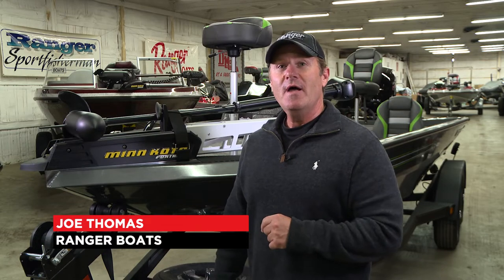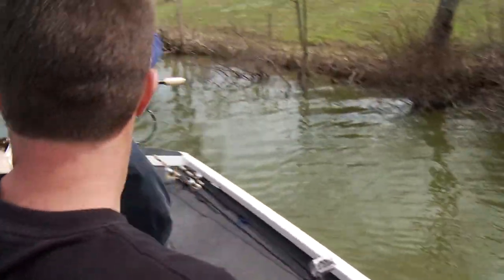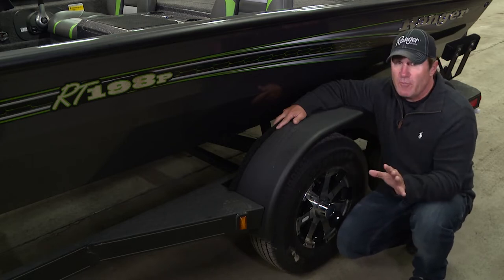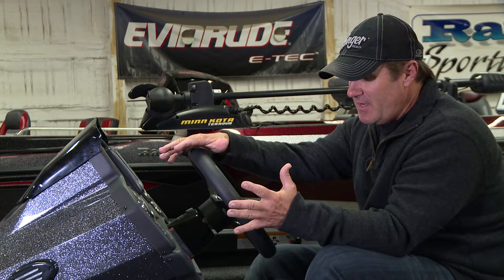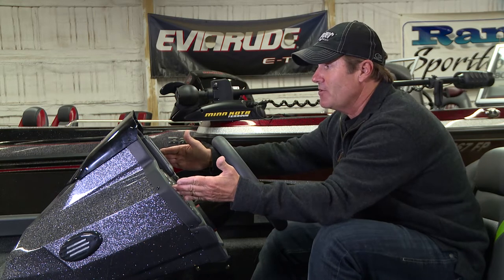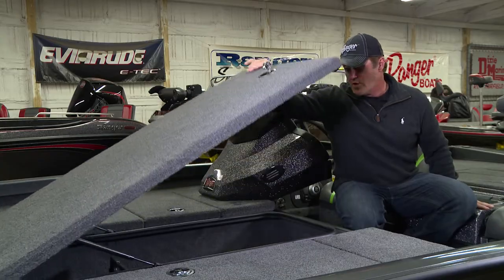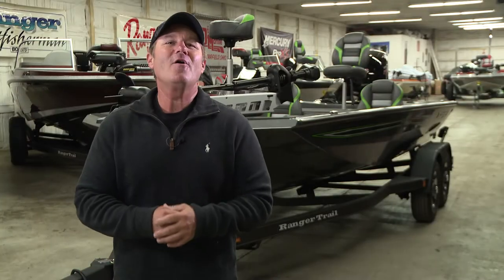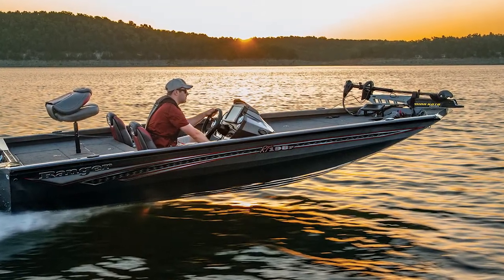Ranger Aluminum RT198P Walkthrough w/ Joe Thomas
Ranger Boats RT198p Aluminum Bass Boat walkthrough with professional fisherman and television show host Joe Thomas.